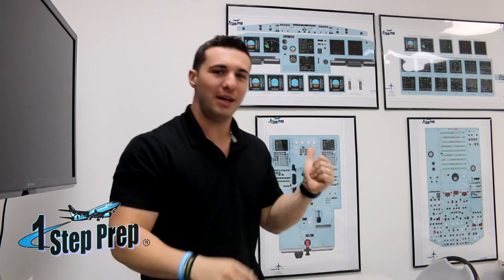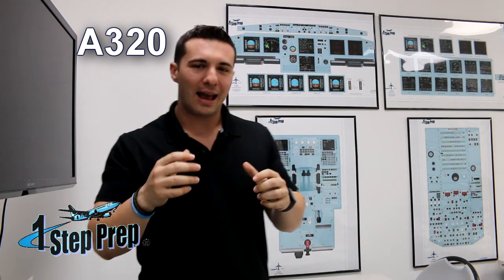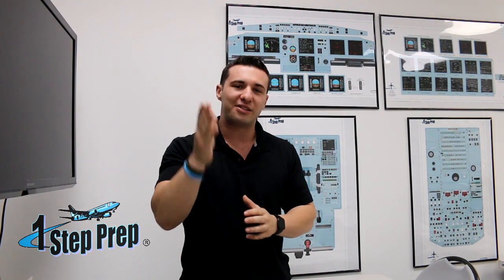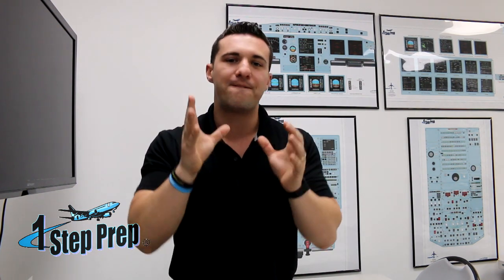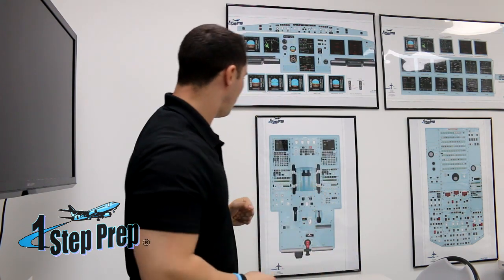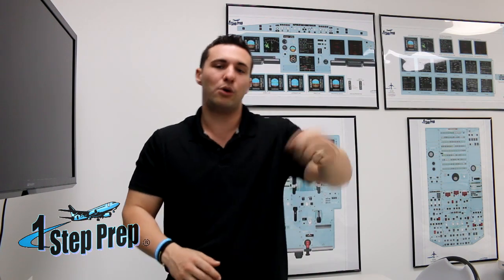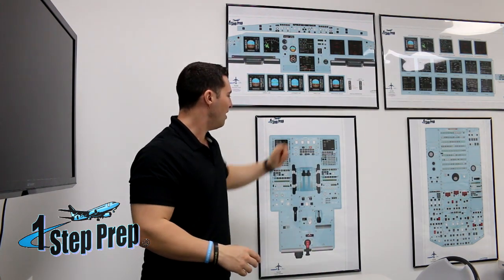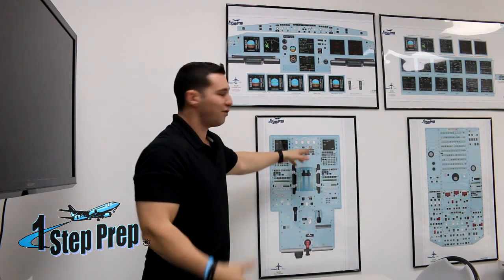FORCE ALTERNATE LAW A320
1StepPrep.com
Miami, F